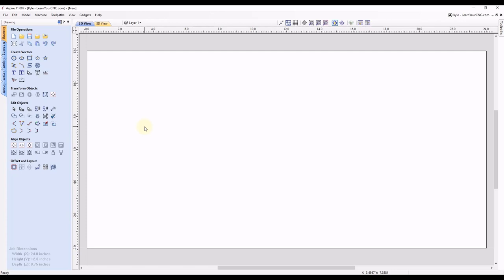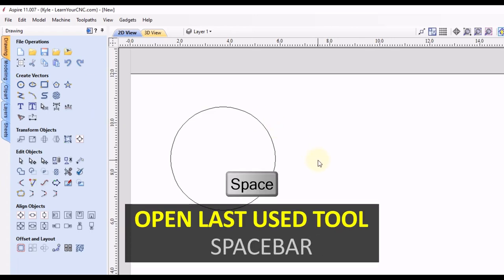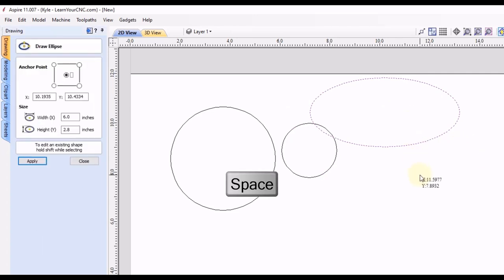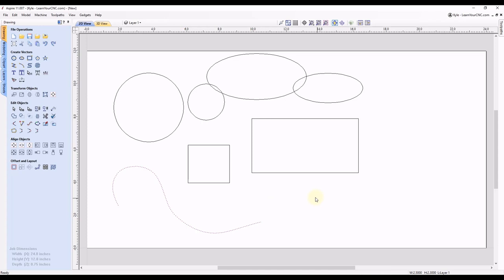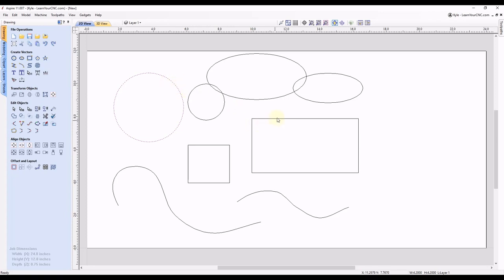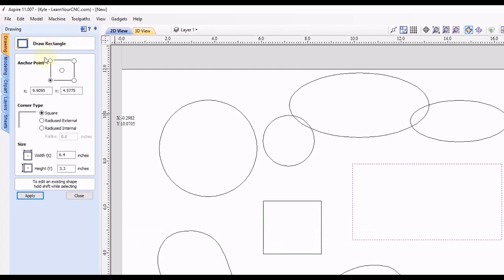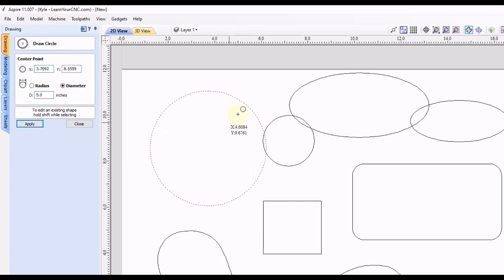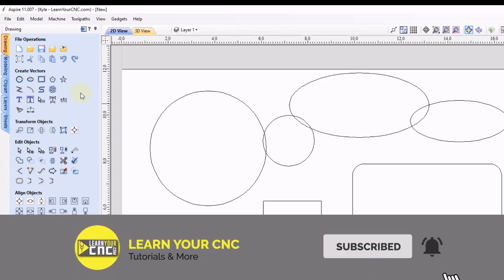Keyboard Shortcuts to Create Vectors Quickly - Vectric VCarve, Aspire, & Cut2D Quick Tip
In this quick tip, we look at how to quickly open the last used create vector tool and how to quickly edit the selected closed vector. These keyboard shortcuts work in Vectric Aspire, VCarve, and Cut2D.